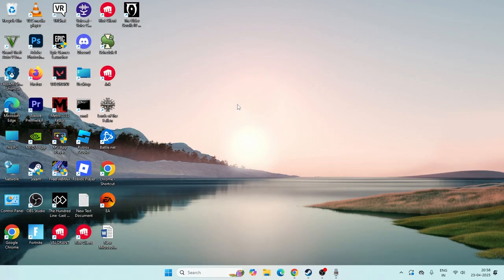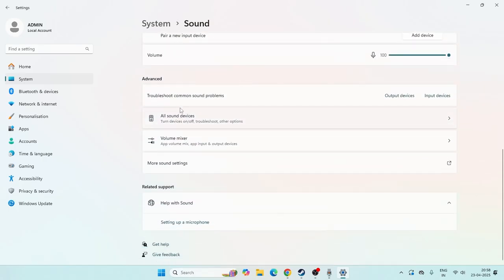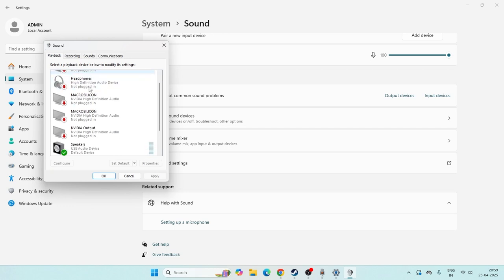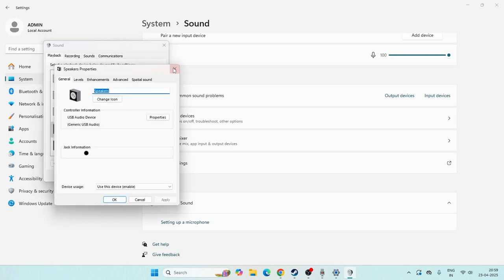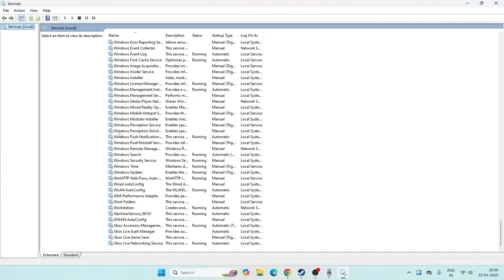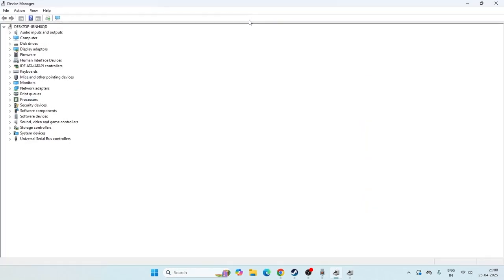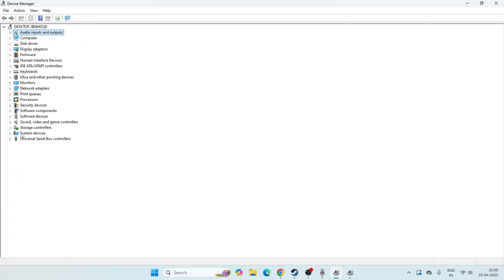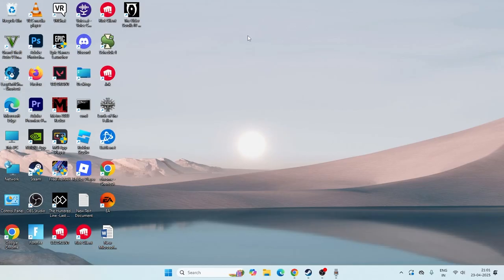How to Fix No Sound or Audio Issues on HP Laptops and PCs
In this video, we’ll walk you through a step-by-step fix for sound issues on your HP laptop or PC. You’ll learn how to check output devices, update audio drivers, use the Windows troubleshooter, and adjust sound settings in the Control Panel.